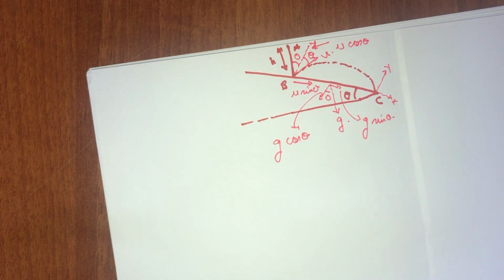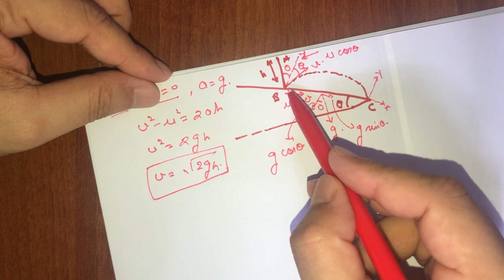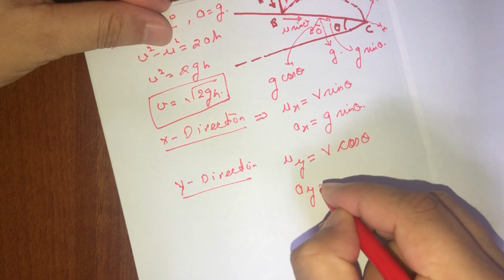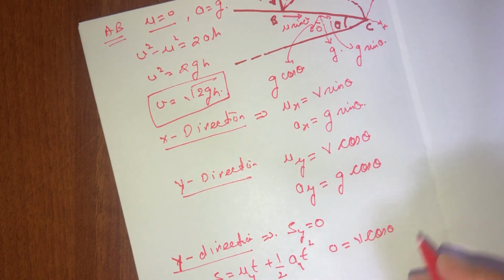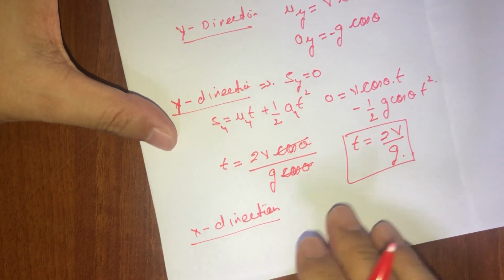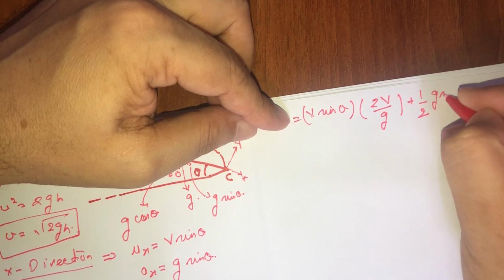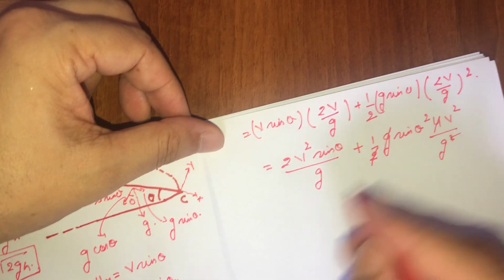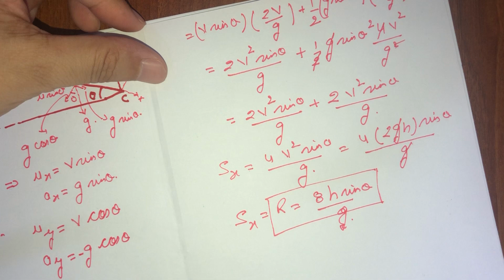IIT JEE Mains and Advanced Projectile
A ball falls on an inclined plane of inclination θ from a height h above the point of impact and makes a perfectly elastic collision. where will it hit the plane again?